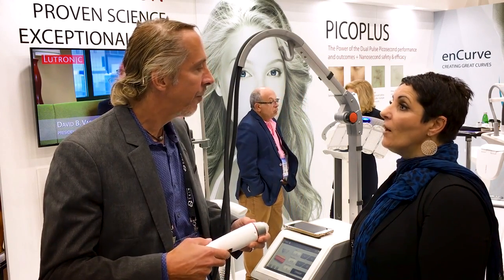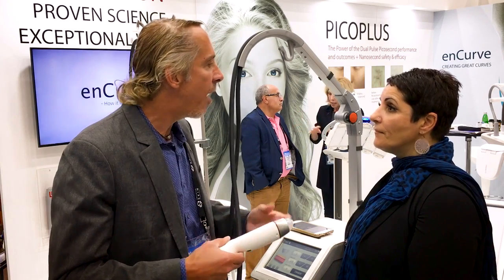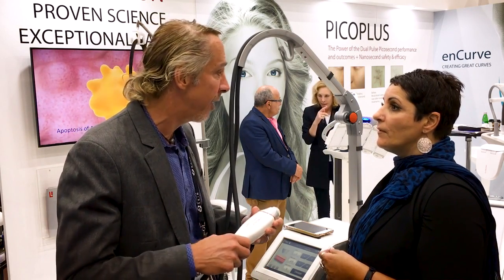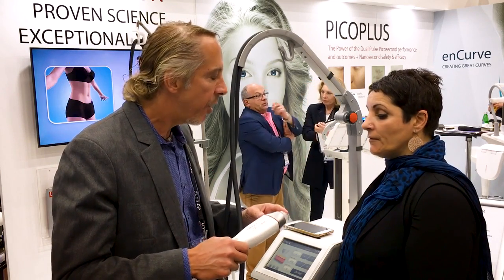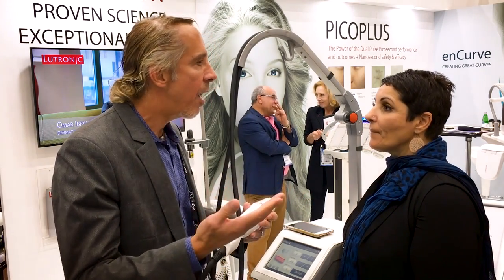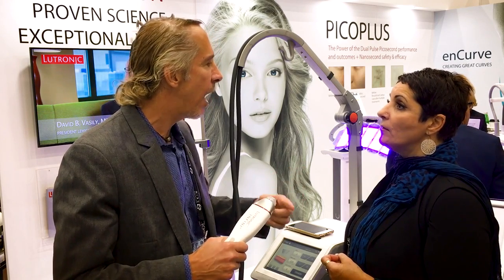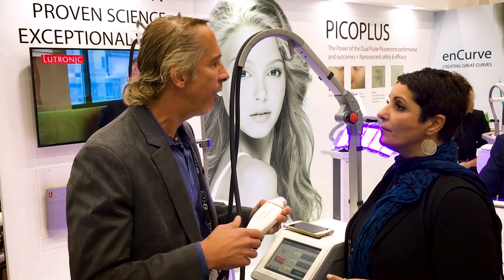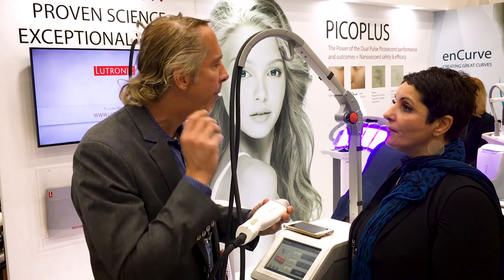Dr. Steven Weiner on Infini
Hear what world acclaimed provider, Dr. Steven Weiner has to say about the skin tightening procedures he performs with the Lutronic Infini!

📍Location: Stockton, CA

For more information on our services check out...